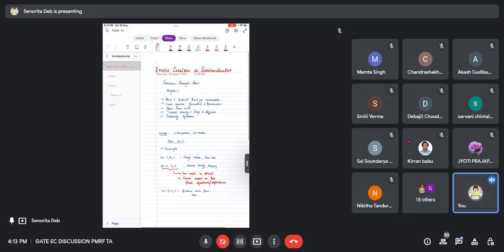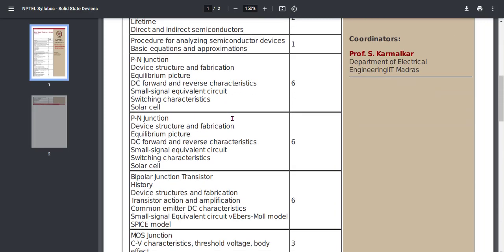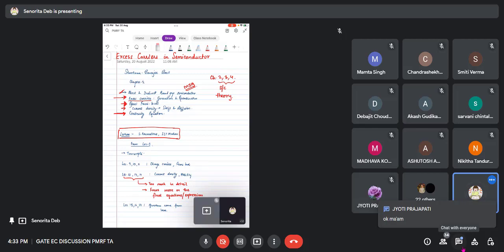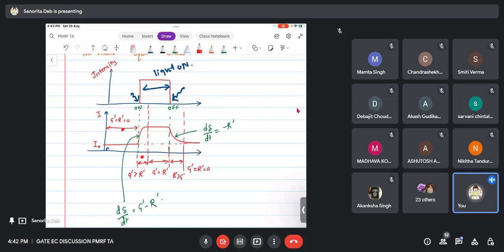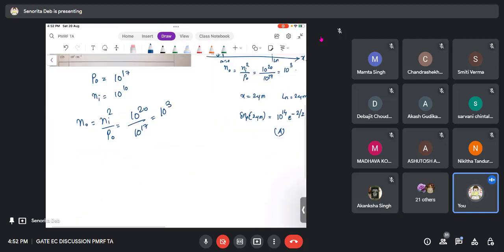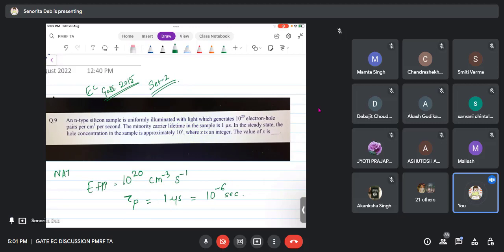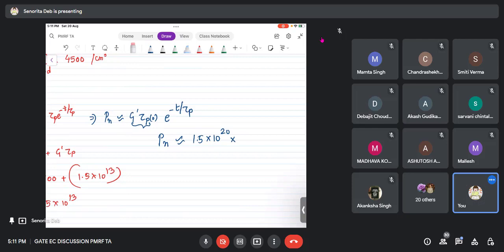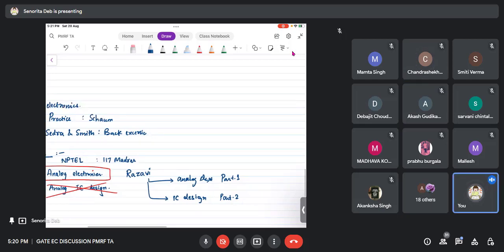EC_Lecture2_Excess Charges in SC_20/08/22